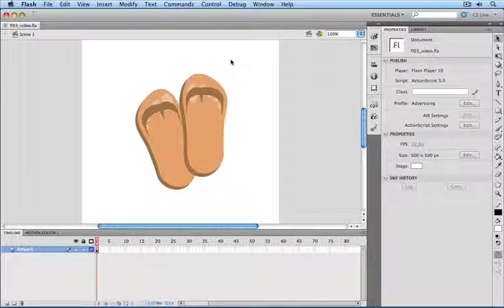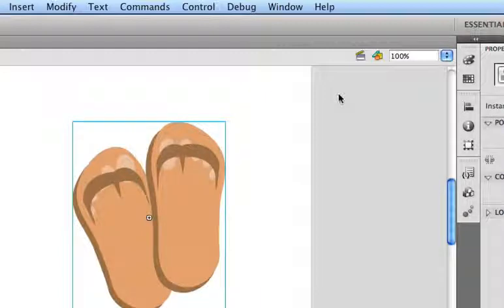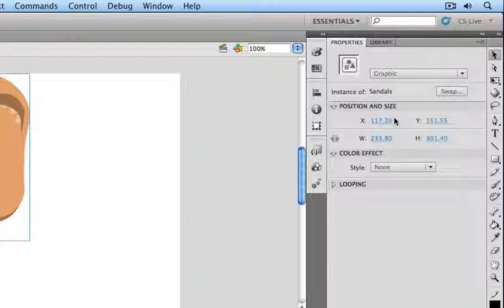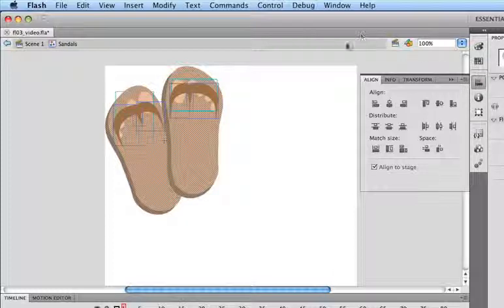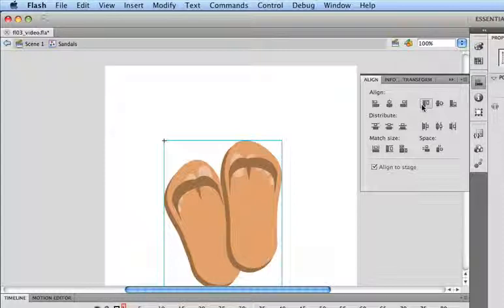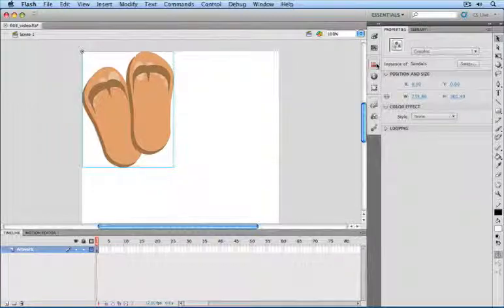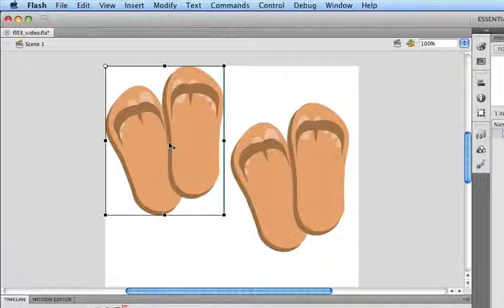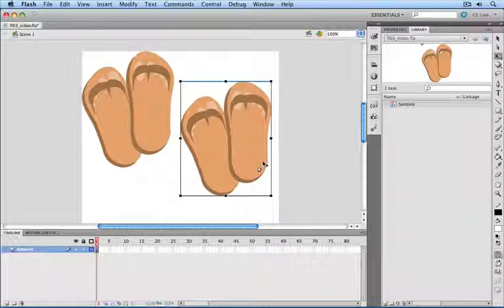Flash Player CS5 - Lesson 3